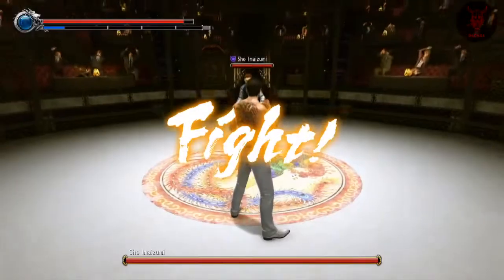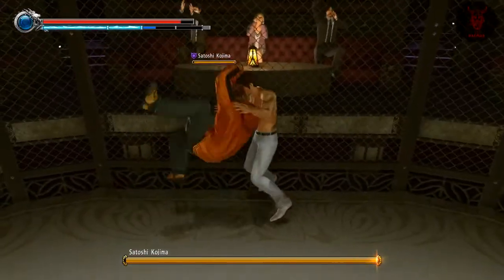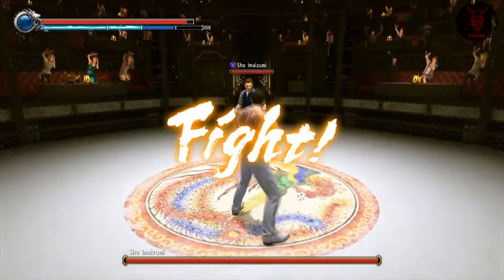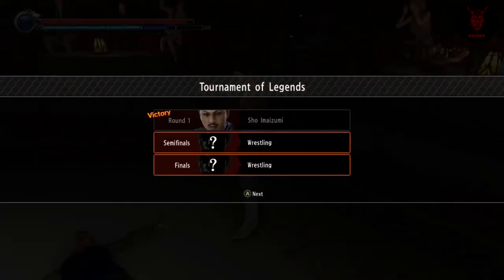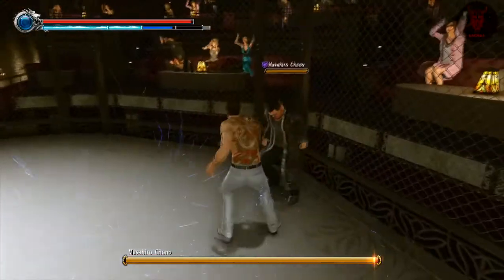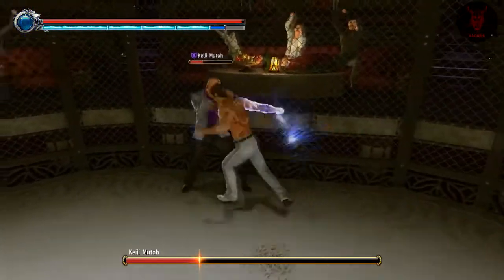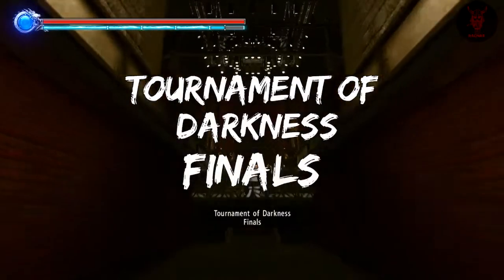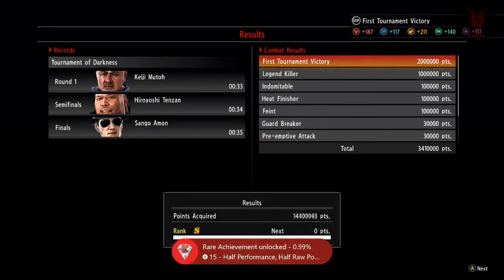Half Performance, Half Raw Power Trophy - Yakuza Kiwami 2 100% Trophy Guide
Half Performance, Half Raw Power   - Win All the coliseum tournaments

Yakuza Kiwami 2 100% Trophy/Achievement Guide. If you have any questions please drop a comment and I will answer as quickly as I can.